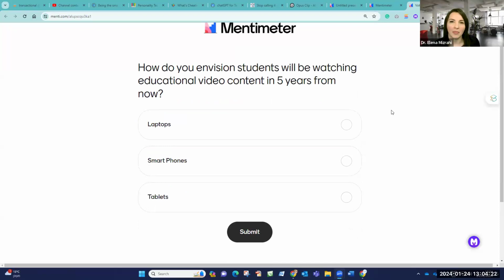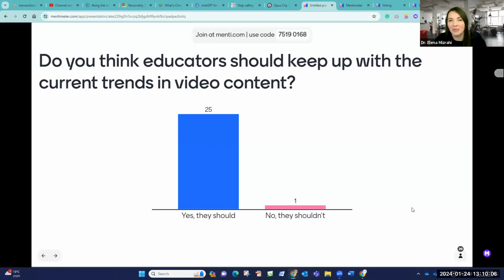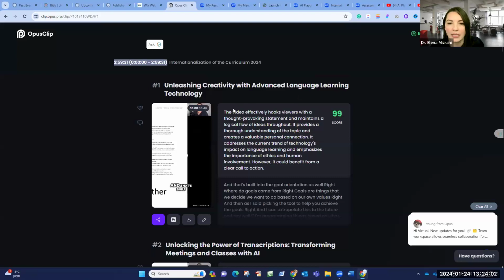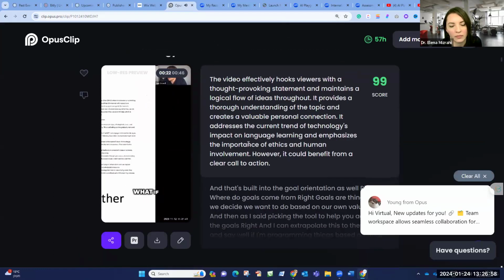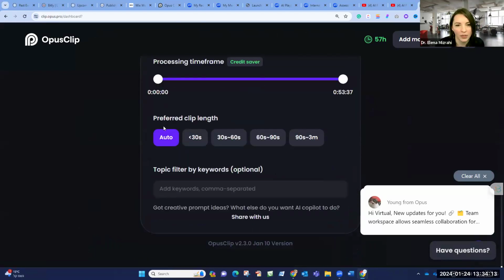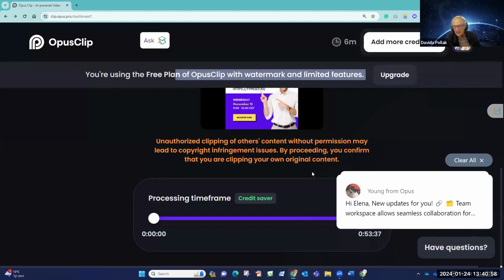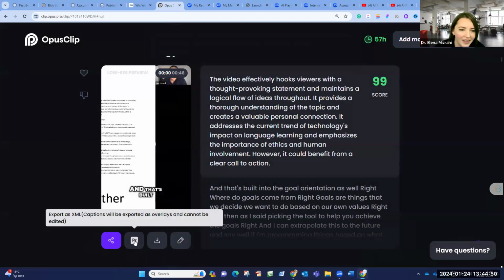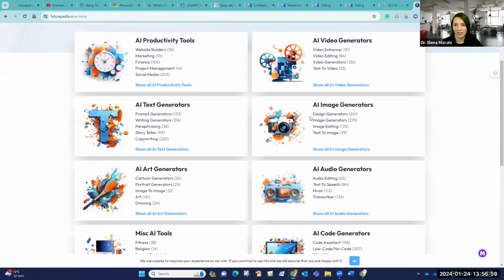AI Playground: OpusClip